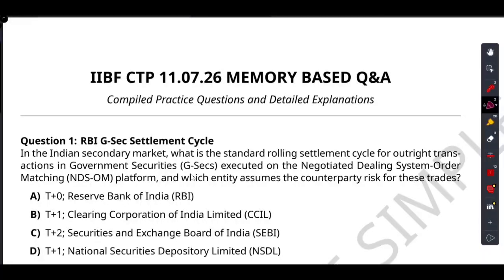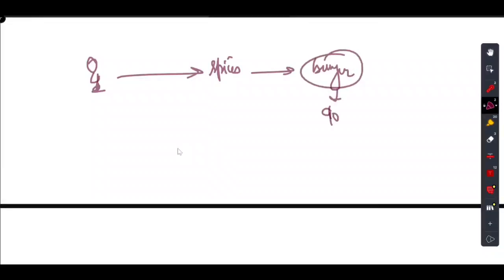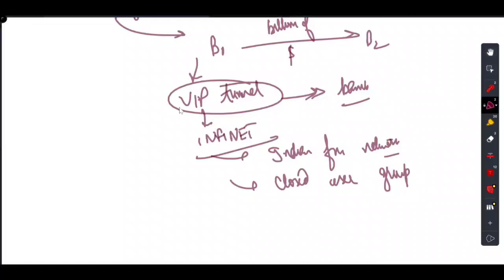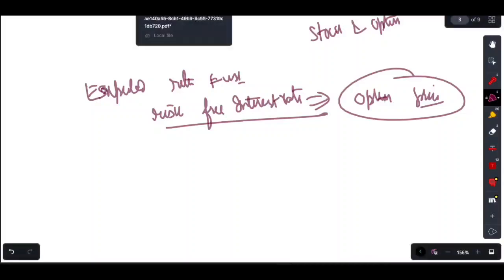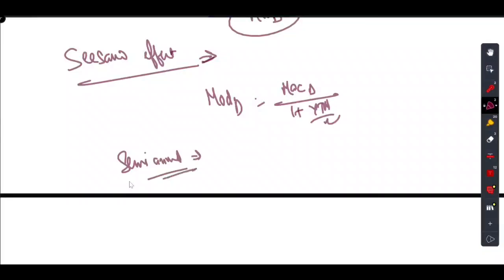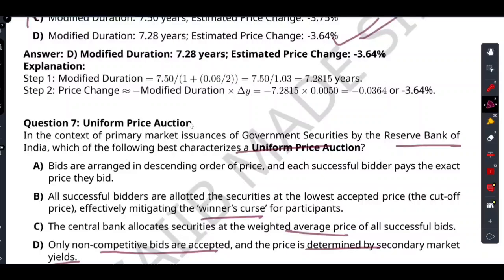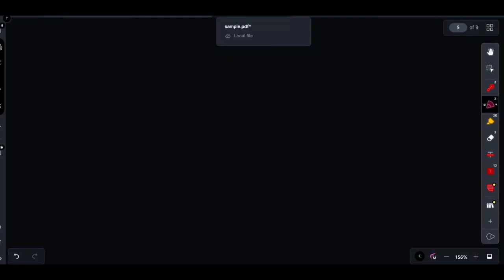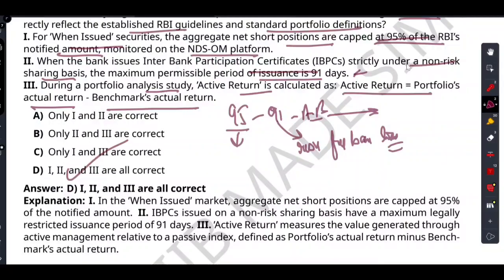**MASTER IIBF CTP CERTIFICATION: Memory Based IIBF QUESTIONS 11.07.26 ! DETAILED EXPLANATION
CTP comprehensive course :

🔥 **MASTER IIBF CTP CERTIFICATION | Memory-Based Questions (11.07.26) | Detailed Explanation | Most Expected Questions**

Preparing for the **IIBF Certified Treasury Professional (CTP) Certification Examination**? This video is a must-watch!

In this session, we discuss the **Memory-Based Questions asked in the IIBF CTP Examination held on 11.07.26**, along with **detailed concept-wise explanations** to help you understand the logic behind every answer.

✅ Complete Memory-Based Questions from the 11.07.26 Exam
✅ Detailed Explanation of Every Question
✅ Important Treasury & Financial Market Concepts
✅ Most Expected Questions for Upcoming IIBF CTP Exams
✅ Smart Exam Tips & Tricks to Score Higher

✔ IIBF CTP Certification Aspirants
✔ Banking Professionals
✔ Treasury Department Officials
✔ Candidates appearing for upcoming IIBF Certification Exams

💡 Don't just memorize the answers—understand the concepts behind them and improve your chances of clearing the examination with confidence.

👉 If you find this video helpful:
💬 Comment your score or doubts
📤 Share it with fellow bankers